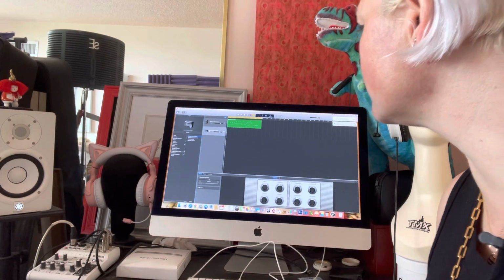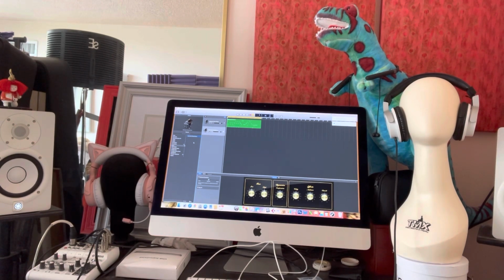Classical composition in GarageBand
A continuation into a classical piece being composed right off of GarageBand . Practice makes perfect and it does not come overnight . All good things come to those who work at it ..